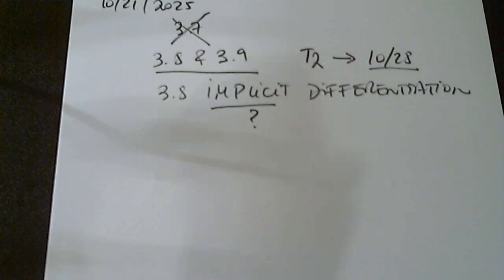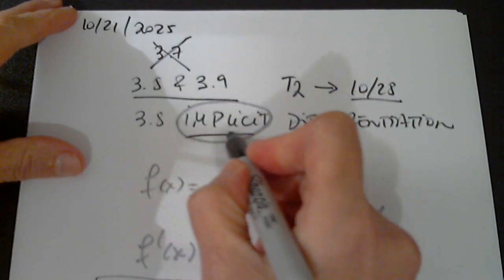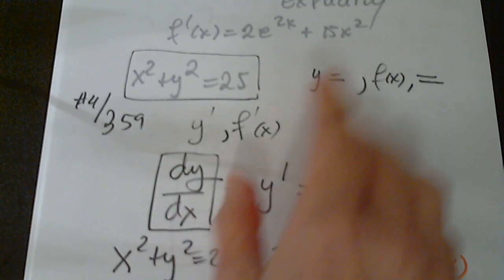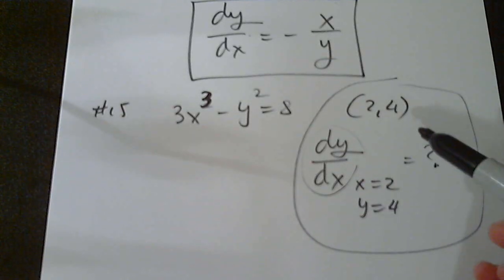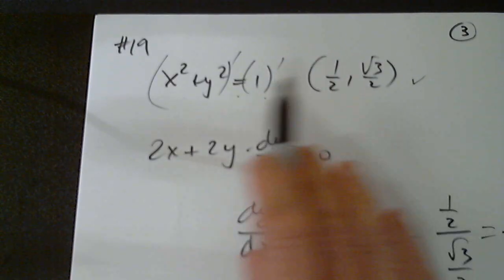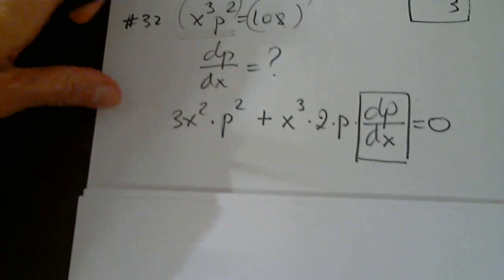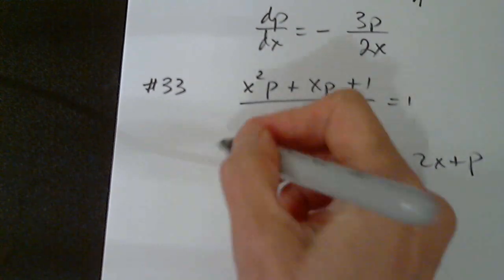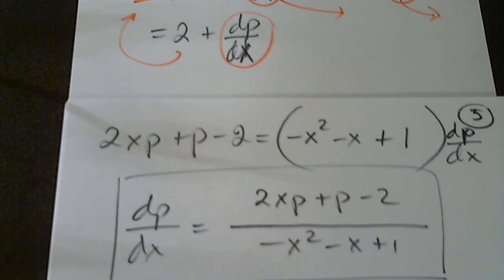MAT 230 3.8-3.9 OCT 21 PART 1